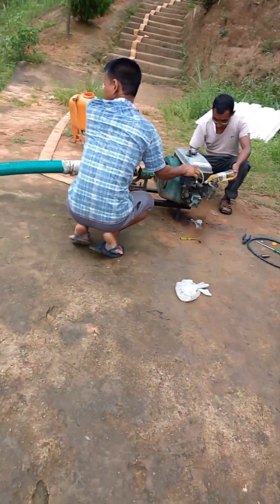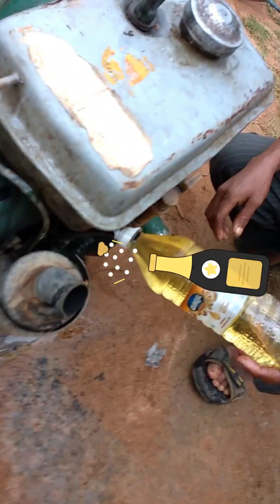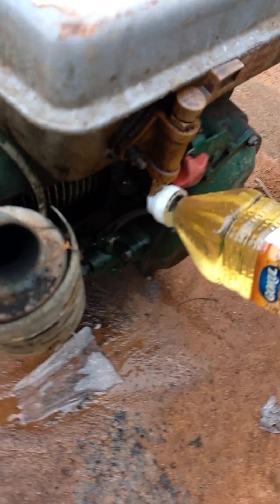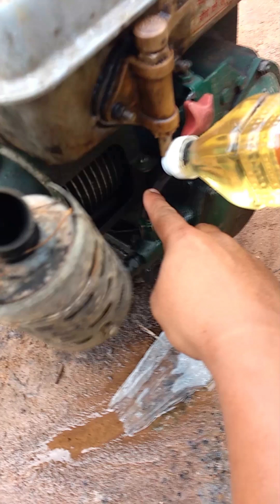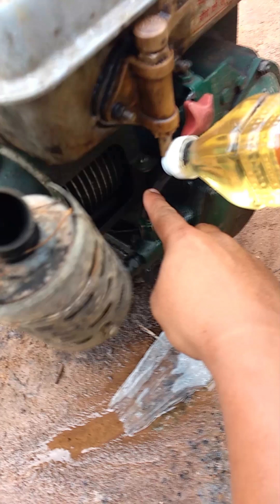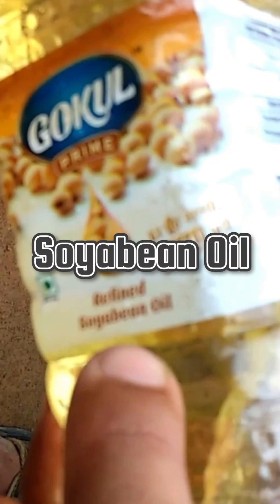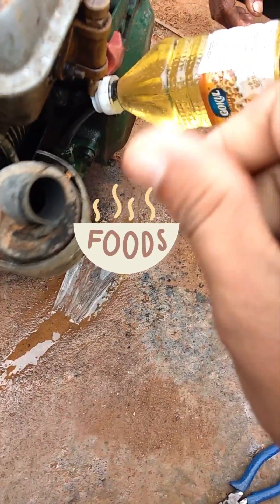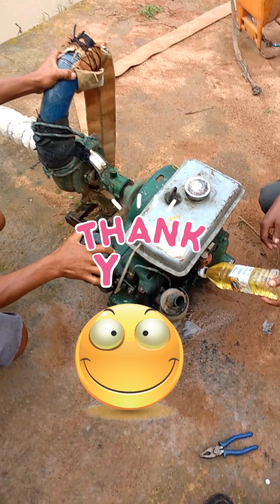Vegetable Oil powered Pump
In the twelfth video, we have a look at a pump in which the engine is running on vegetable oil.
Soyabean Oil without transesterification is used to power the engine, along with a little diesel for start and stop. Research and experimentation in this  field can further reduce our dependence on rising diesel prices.